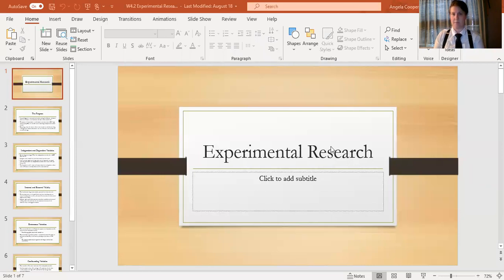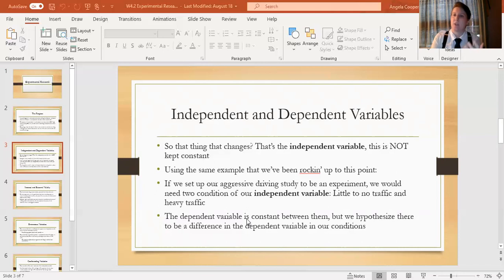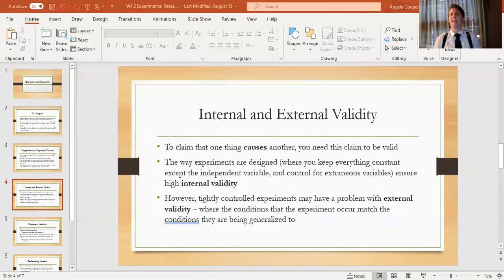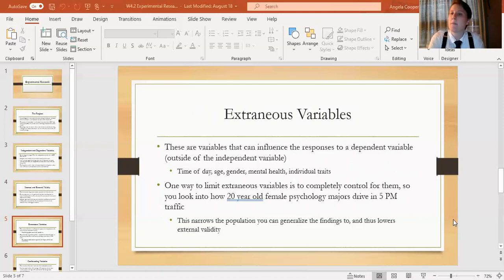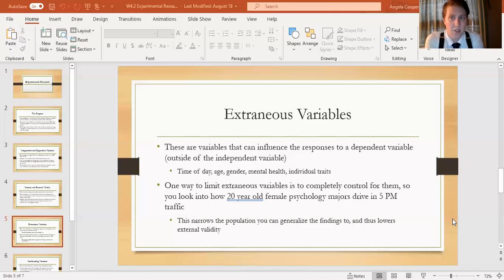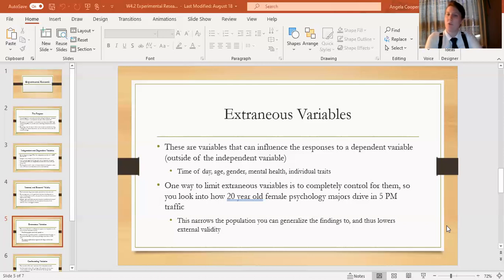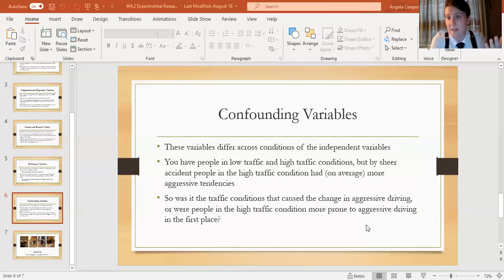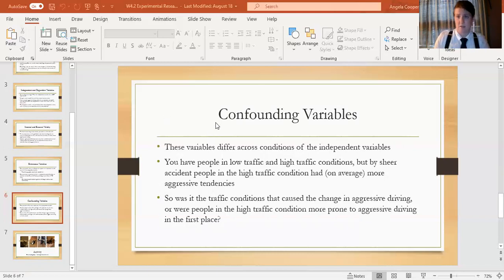Psych 144 Experimental Research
This video details some aspects of experimental research including independent & dependent variables, internal & external validity, extraneous, and confounding variables.